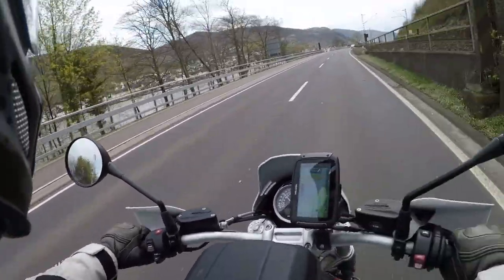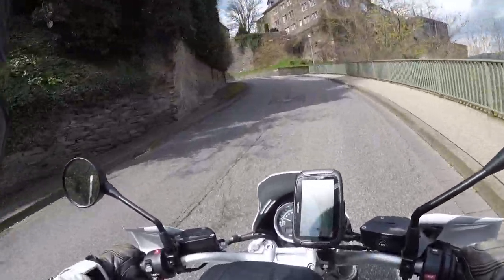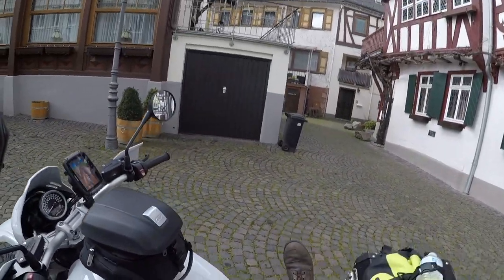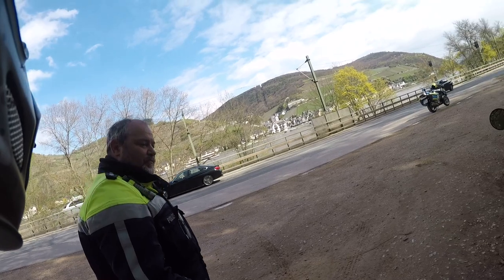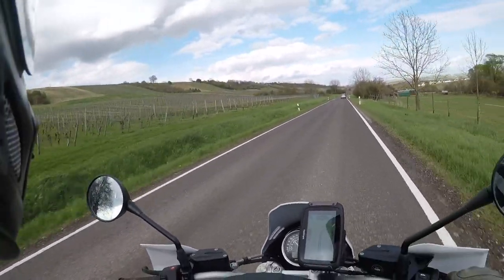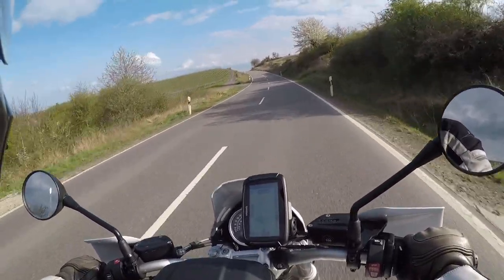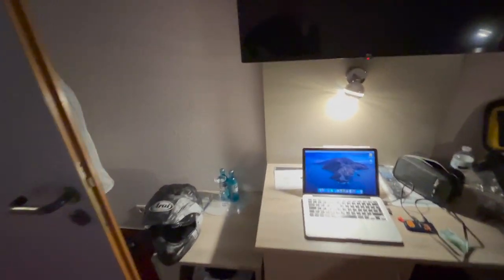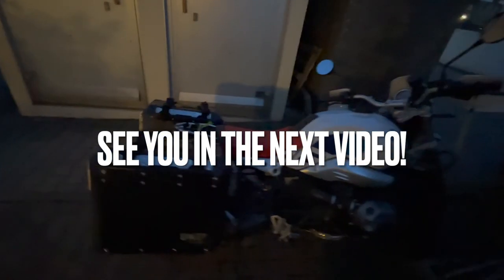Episode 6. UK to Athens. Altes Haus and the German Police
Finally i've been able to leave the UK and ride my BMW R Nine T all the way from the Uk to Athens via France, Belgium, Germany, Switzerland, Italy ending up in Greece. Plus Spain on the way back.

What kit do I use?
Riding camera - Gopro Hero 5 Black, Rode GO Microphone
Off-bike camera - iPhone 13
Drone - DJI Mavic Air 1
Sat nav - TomTom Rider 550/Google Maps
Editor - iMovie
Editing device - Mac Pro 14'' M1 MAX Chip
Music provider - Uppbeat.io  (premium licence for me & my channel)

Panniers - Unit Garage Atlas Aluminium Panniers
Tankbag - Givi 5L quick-release bag
Helmet - Arai Tour X4
Jacket - Alpinestars Andes V2
Trousers - Dainese Goretex Carvemaster 2's
Boots - TCX X Blend 1's
Gloves - Dainese somethings, wouldn't recommend can't wait to change them!